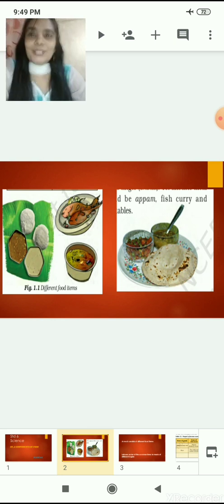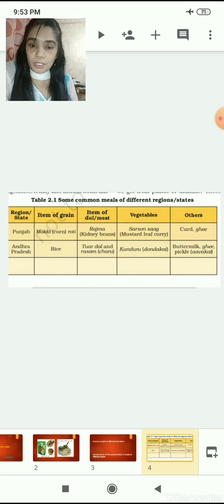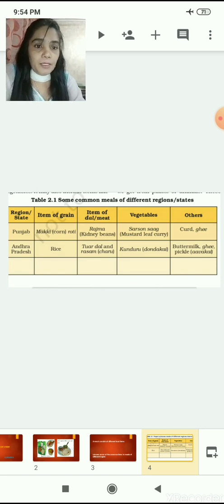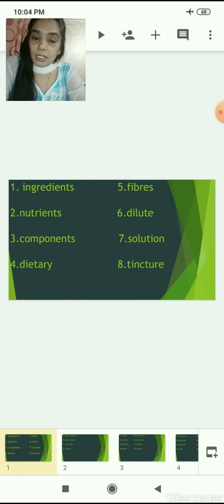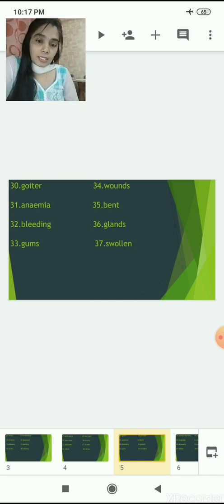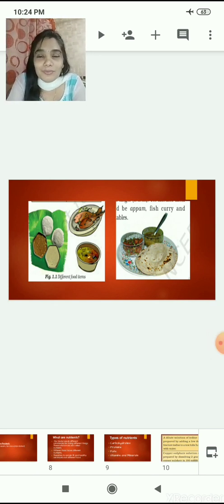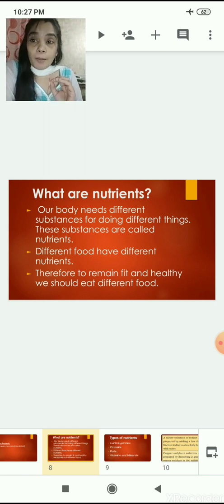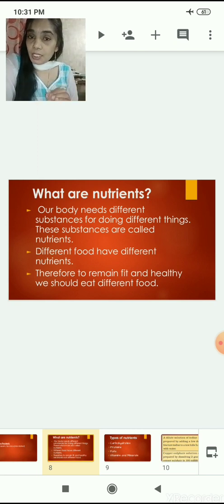Class_6_Science_Chapter_No_2_Components_Of_Food_Part_1_29_April_2020_mp4